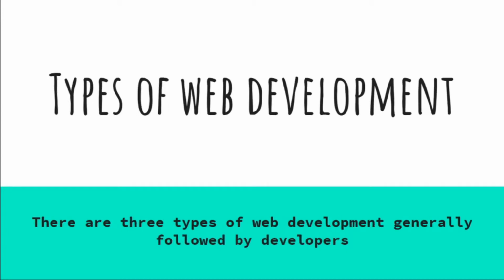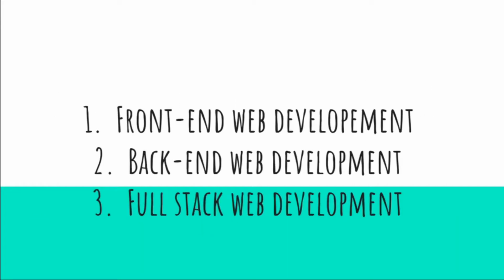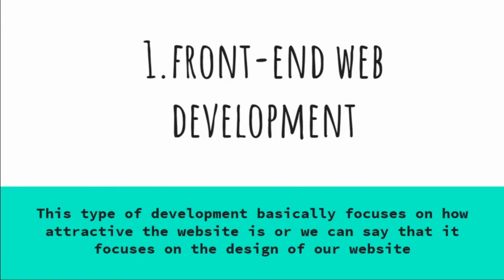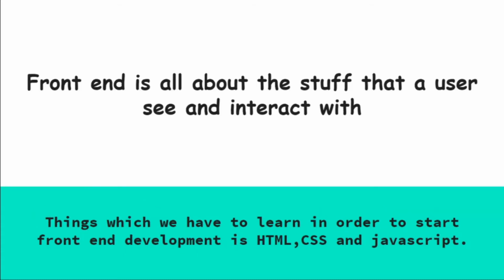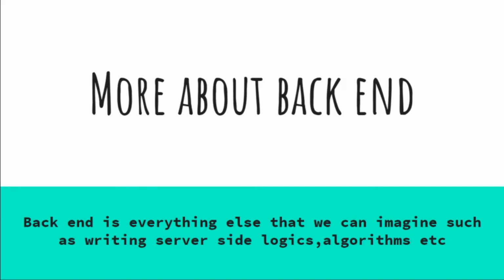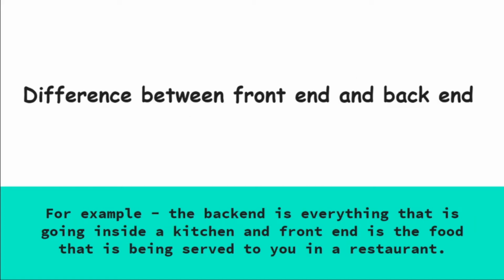1. Basics of web development